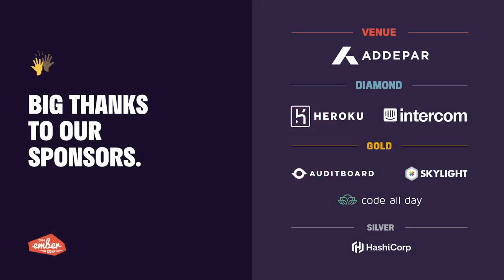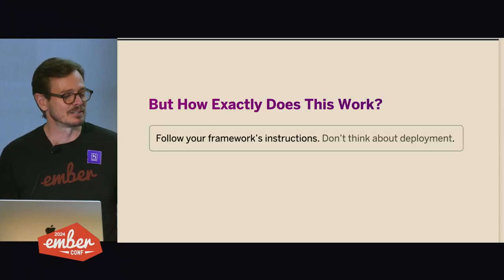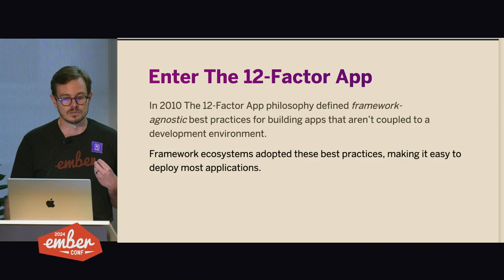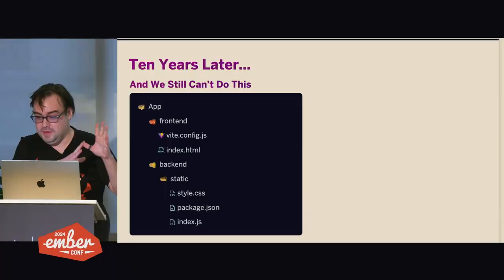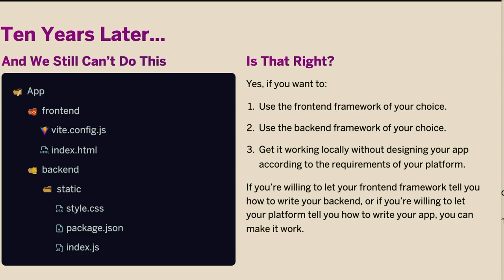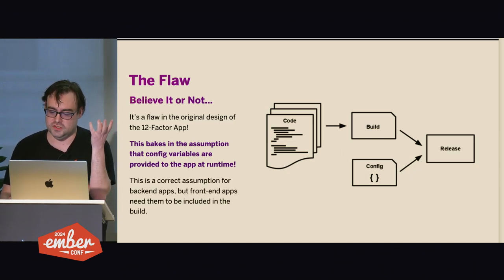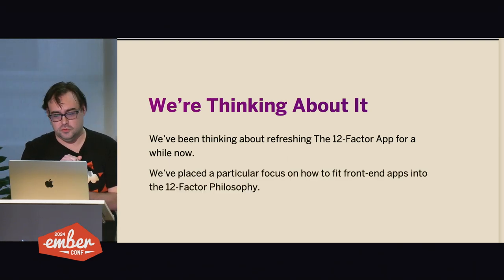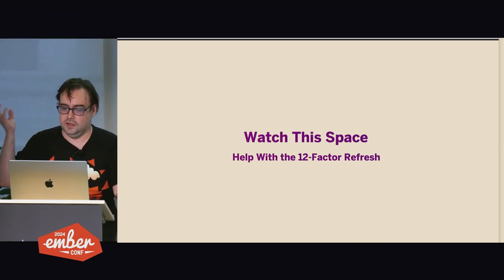EmberConf 2024 - The State of Front End Deployments with Ryan Dagg and Yehuda Katz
How to get the deployment process out of your way in frontend applications using the 12-Factor app in 2024.